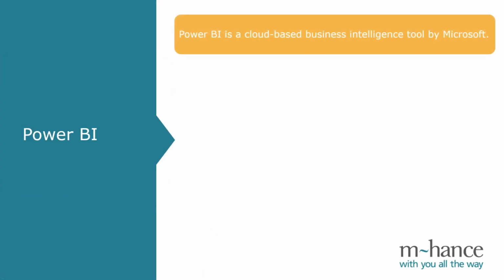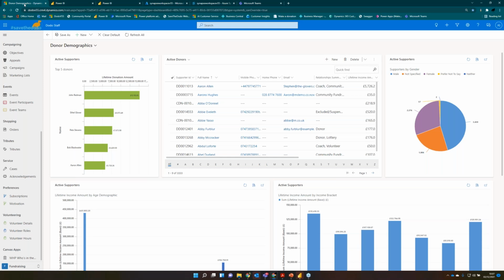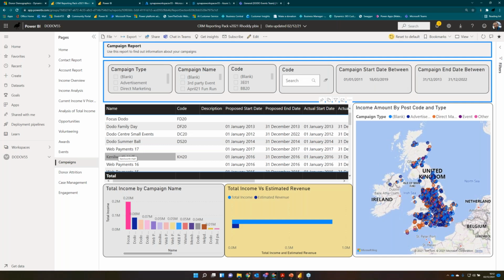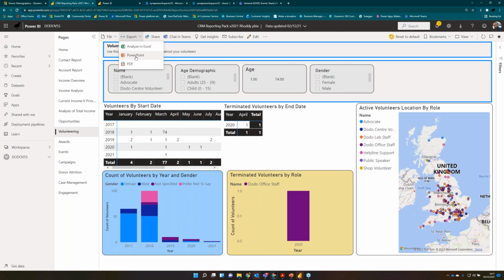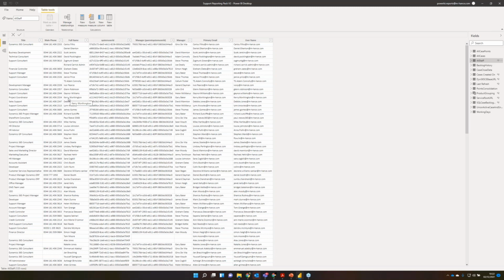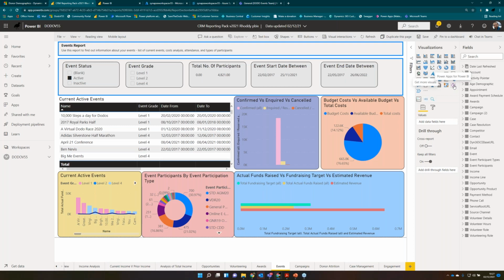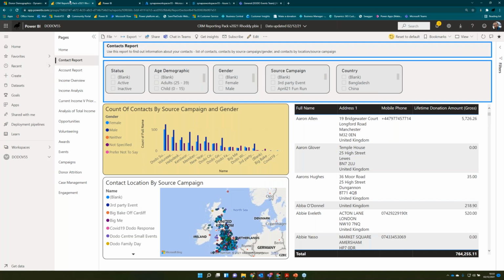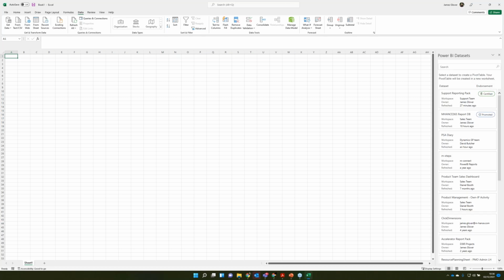Webinar Power BI Suite for Dynamics 365 Sales & Customer Service